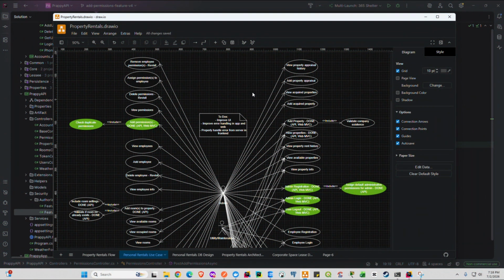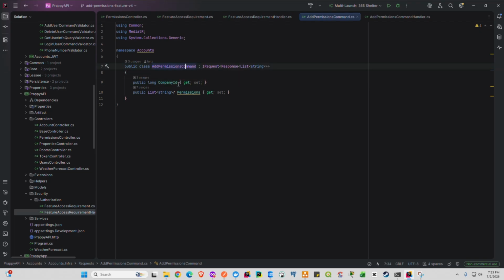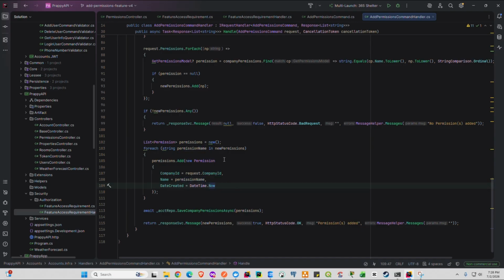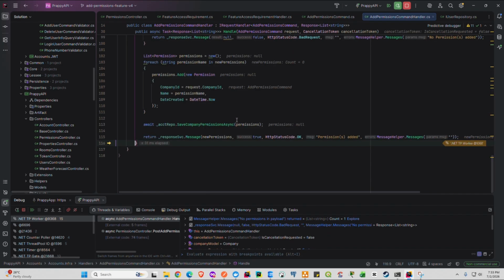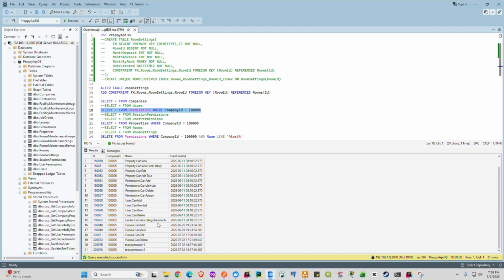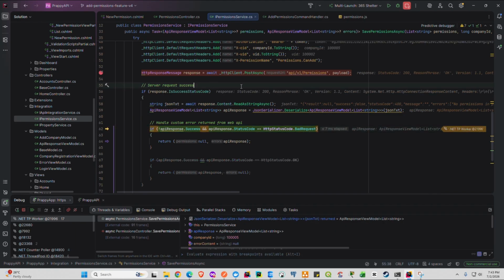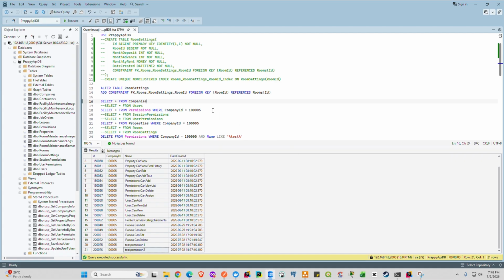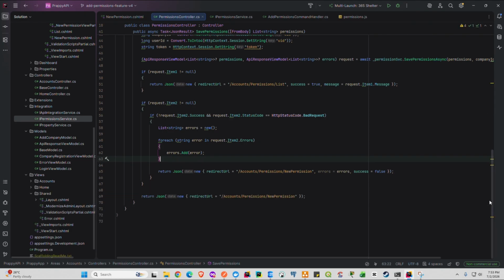Property Rentals 10 Add Permissions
Hey guys! So this is the 10th video for the property rentals custom back office web portal video series.

In this video, we discussed about the implementation of the adding of company permissions feature and the integration of the backend and frontend of the said feature.